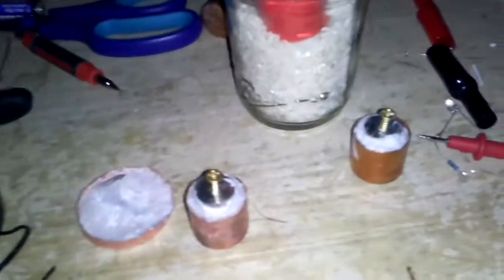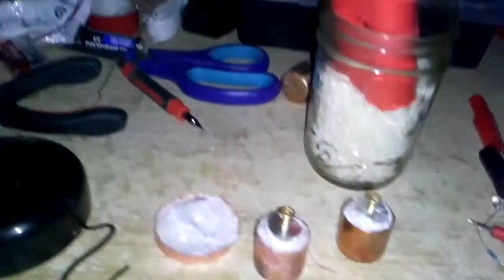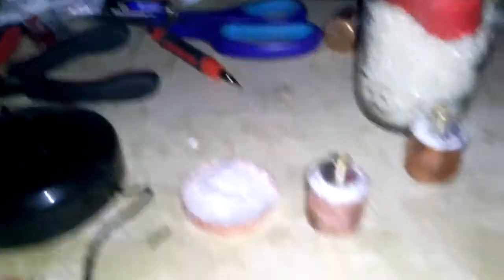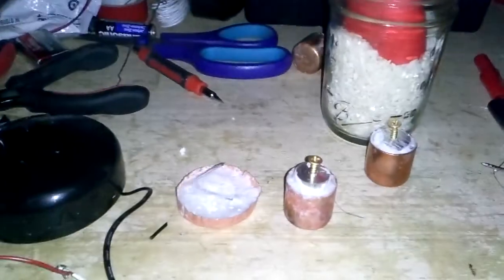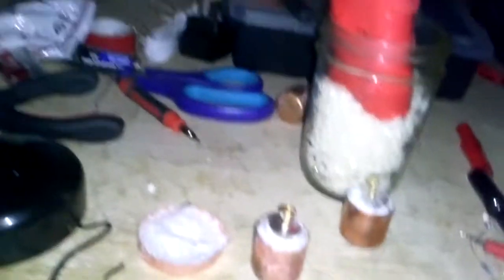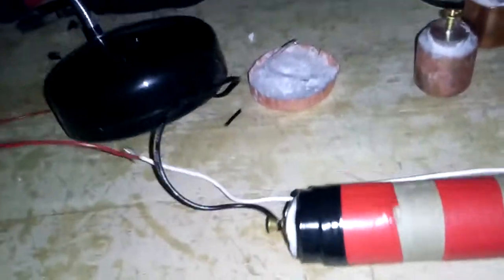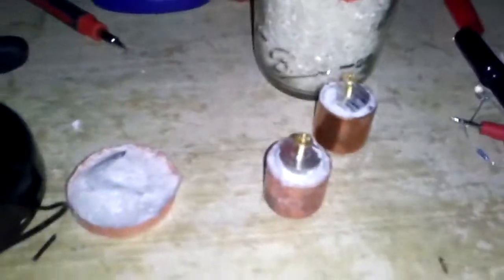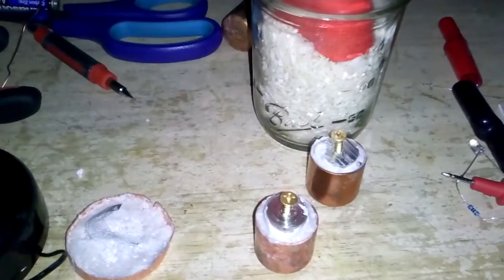free energy caystal cell 2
free energy Crystal. Cells